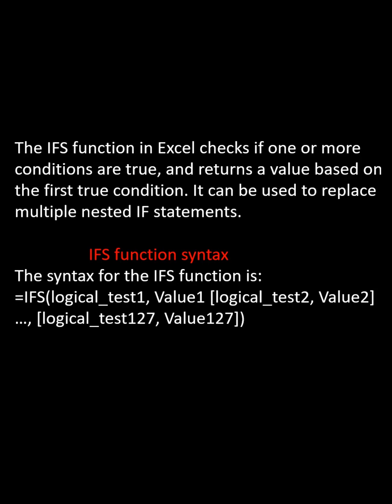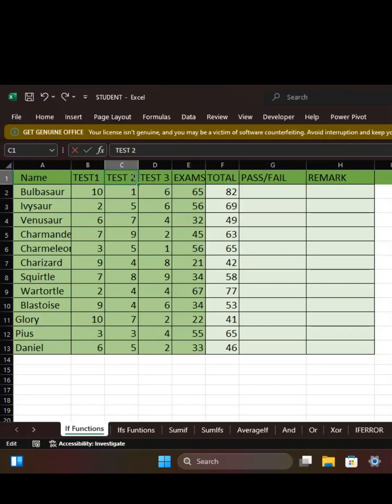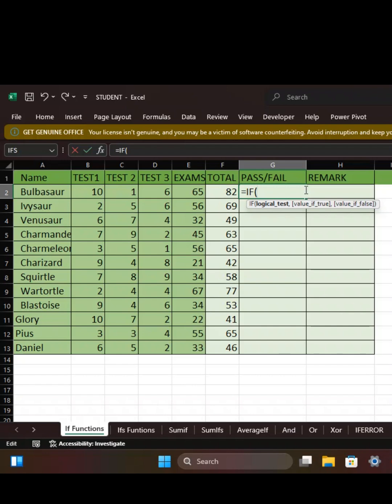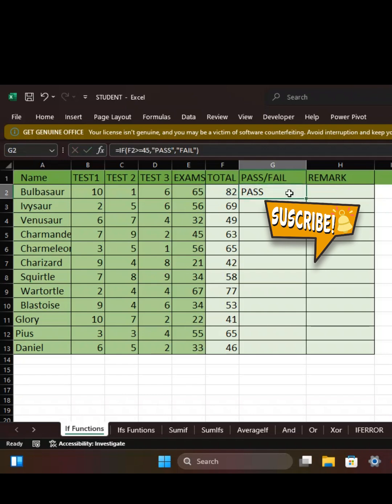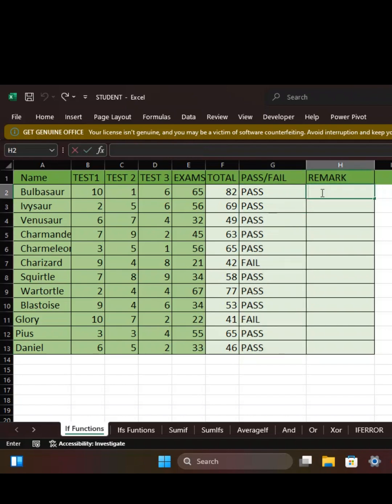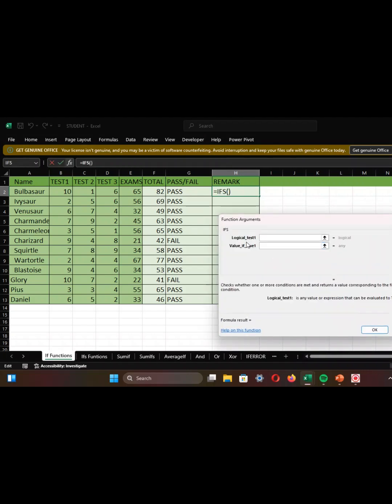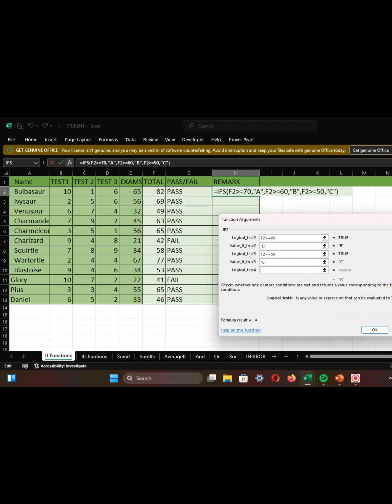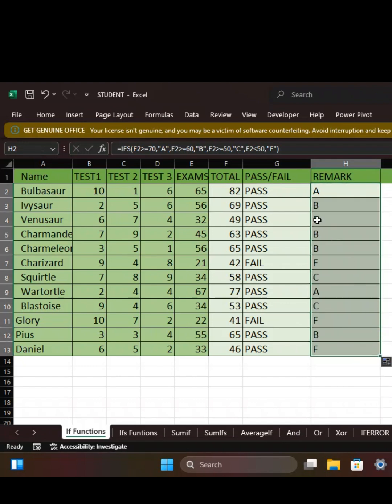IF/IFS STATEMENT IN EXCEL